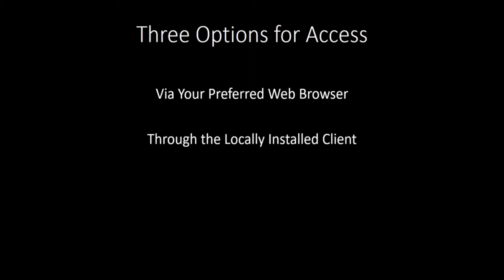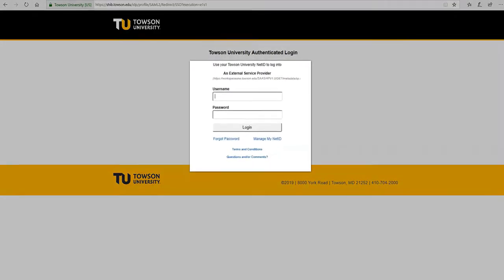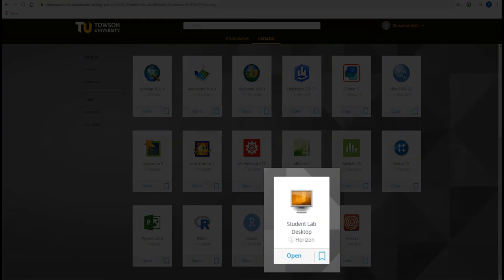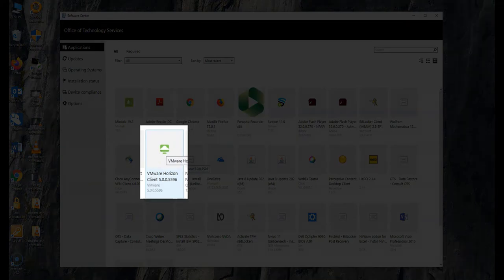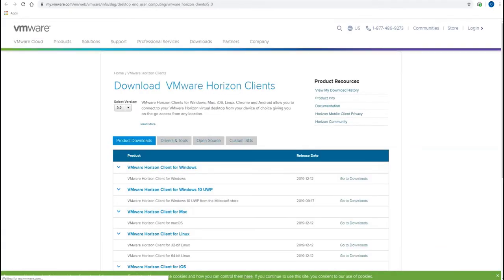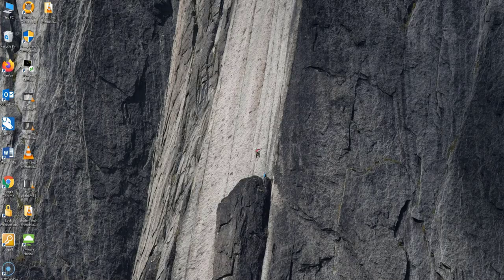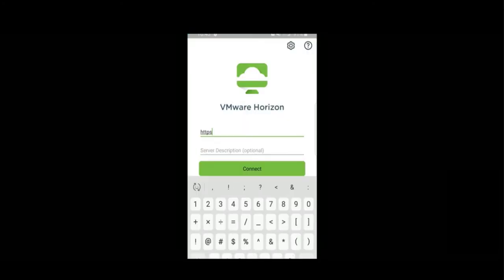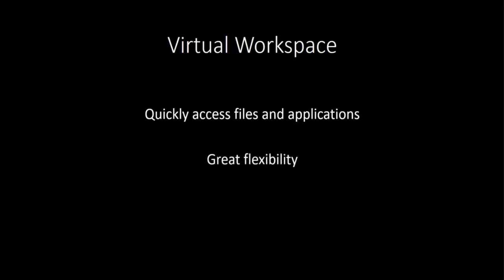Virtual Workspace - Download Horizon Client